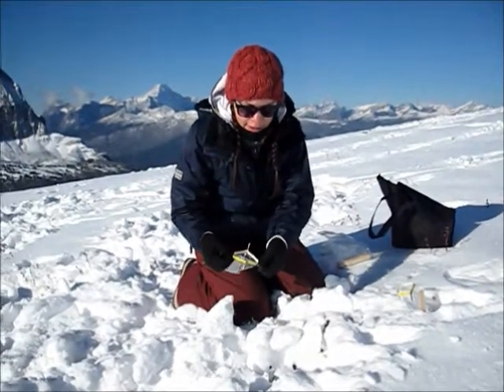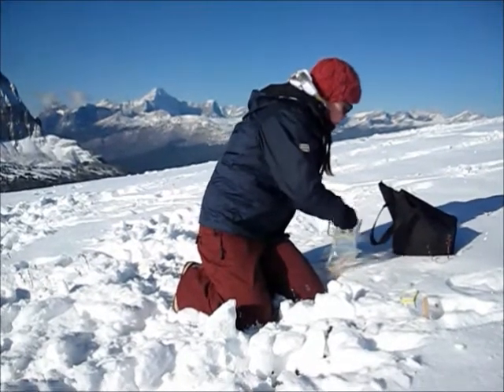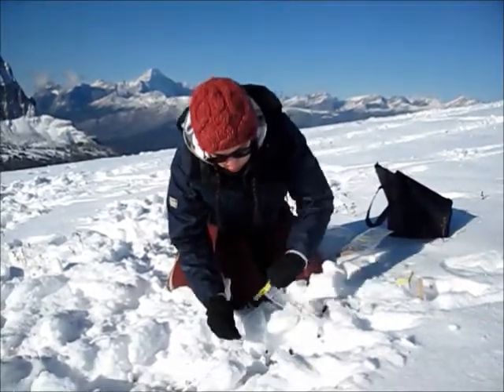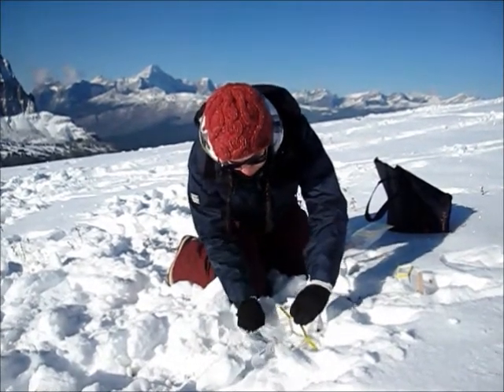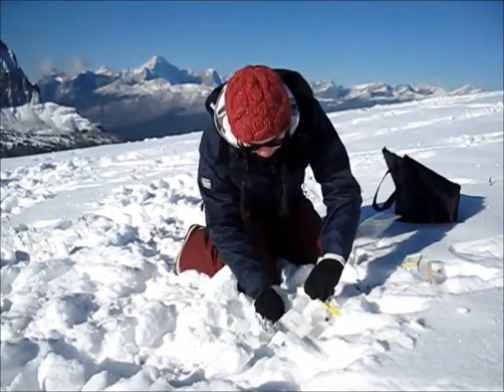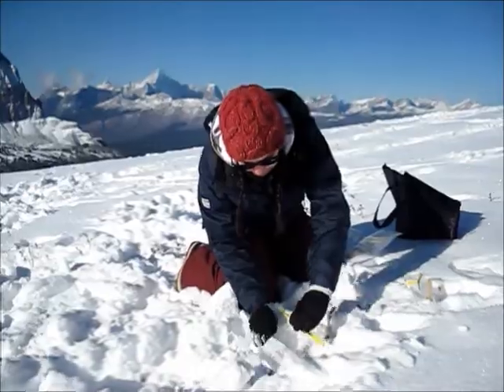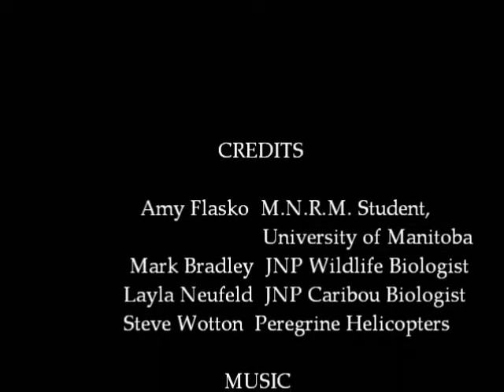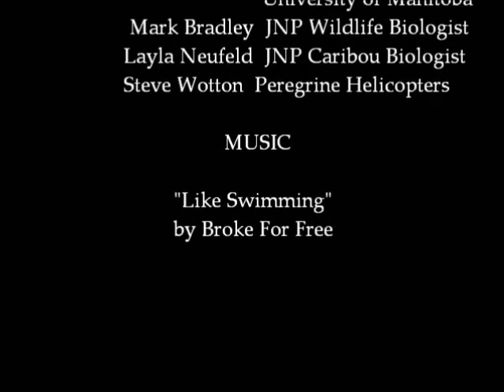Caribou Fecal Sample Collection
Learn how we collect caribou fecal pellets for genetic research.
Video shows sample collection by a University of Manitoba graduate student collecting fecal pellets from the Maligne caribou herd in Jasper National Park, October 2012.